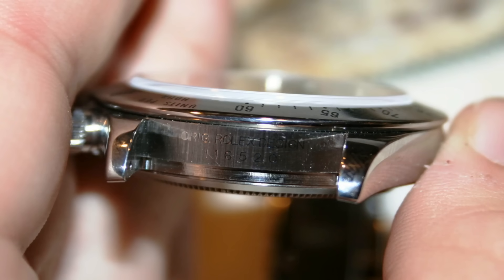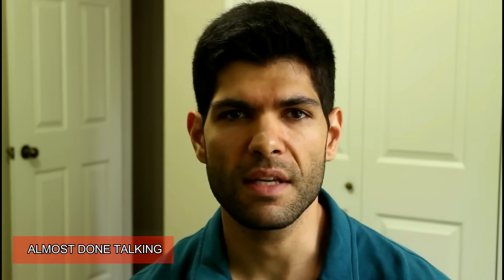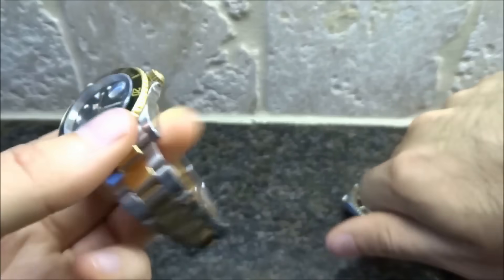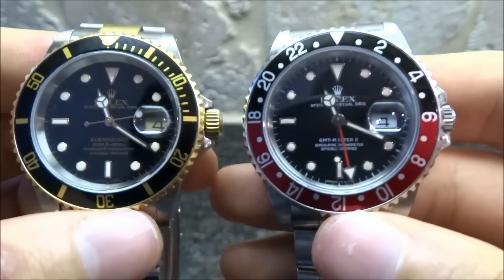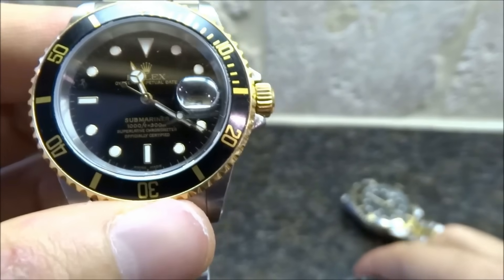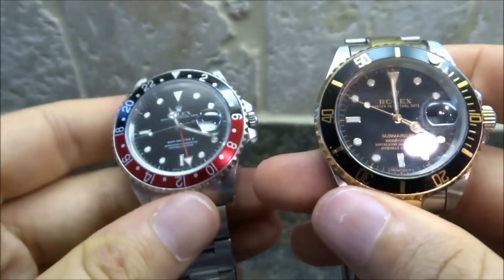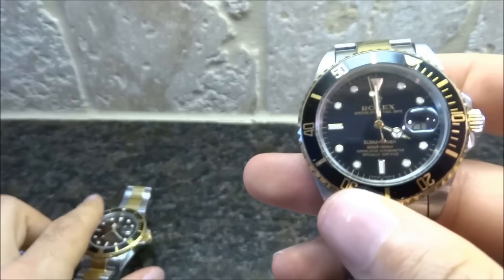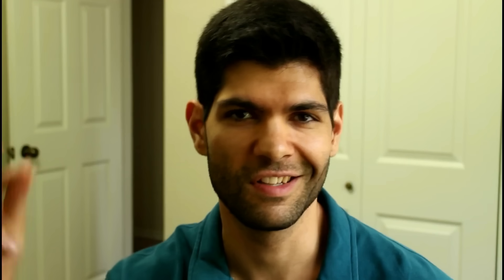How to Spot a Fake Rolex - Comparing a Real to a Fake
How do you spot a fake Rolex? While there is no foolproof way there are things you can look out for. In this video I will point out some differences between a real and a fake Rolex 16613. The only sure way to tell if a Rolex is real or fake is to take it to an expert who can examine the entire watch including the movement.

Note: I am a collector,  not an expert nor do I have any ties to Rolex, consult a qualified ROLEX dealer to confirm the authenticity of your watch.